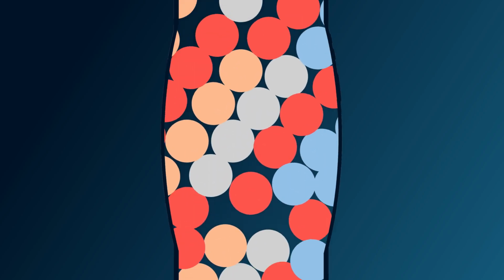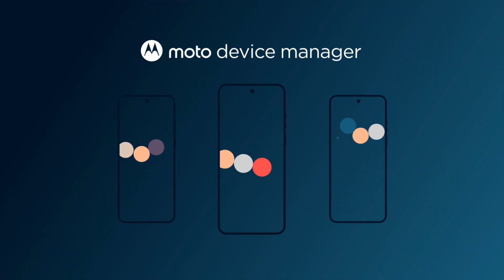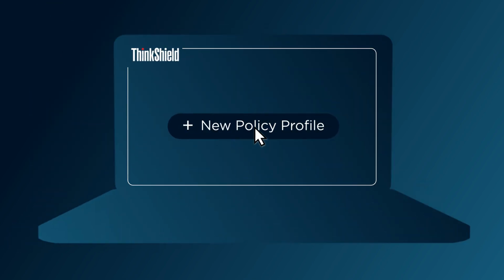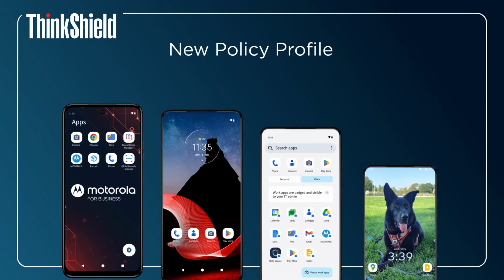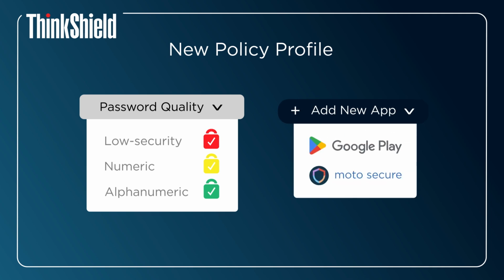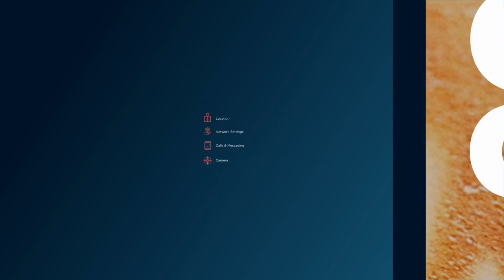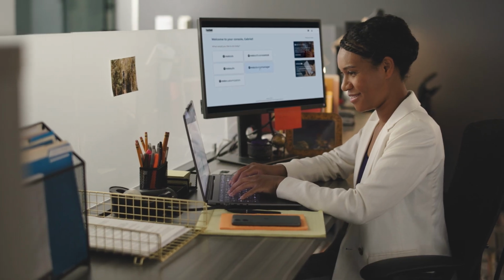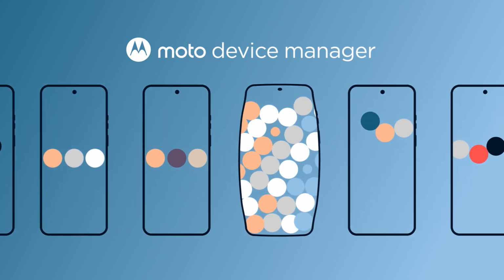Moto Device Manager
Moto Device Manager secures and manages corporate devices with pre-configured apps and settings. IT admins can remotely install apps, enforce security policies, and adjust settings as needed. Seamless deployment is enabled through QR Code and Android Zero-touch enrollment. Key security policies include password control, device permissions, and restrictions on calls, SMS, and camera use. Supporting Dedicated Devices, Fully Managed, Work Profile, and BYOD, it ensures secure data access, all managed through the ThinkShield Console.